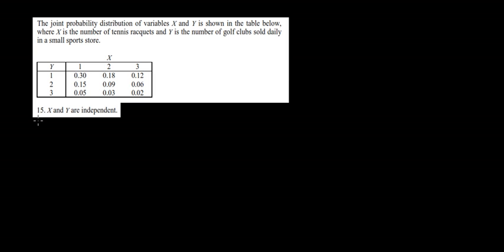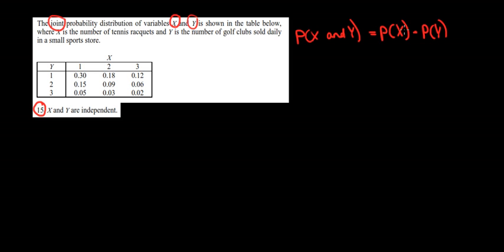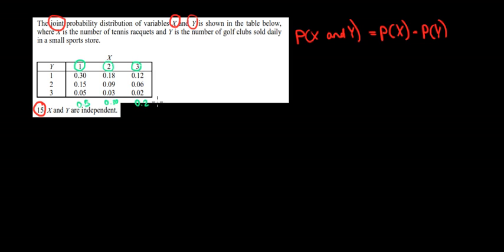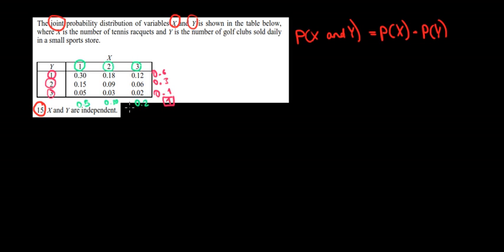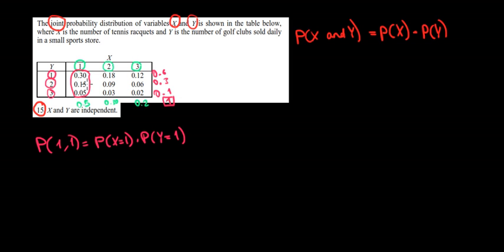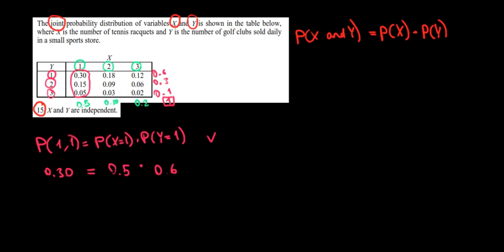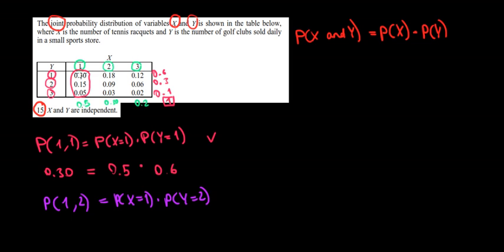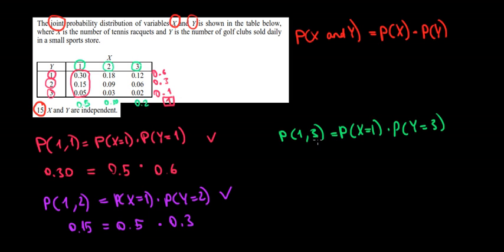STATISTICS I How To Check If Variables Are Independent I Part 1